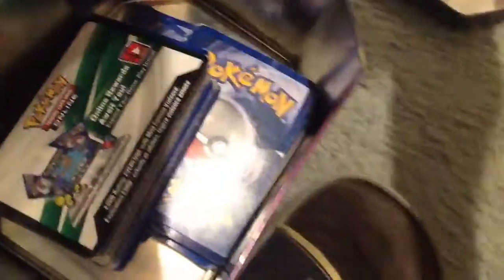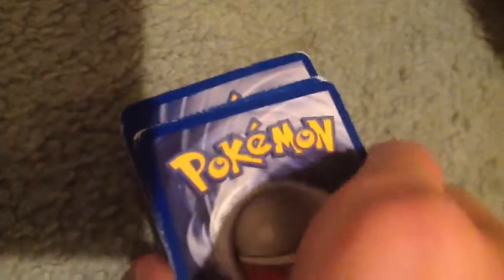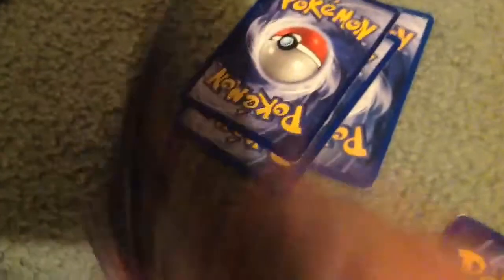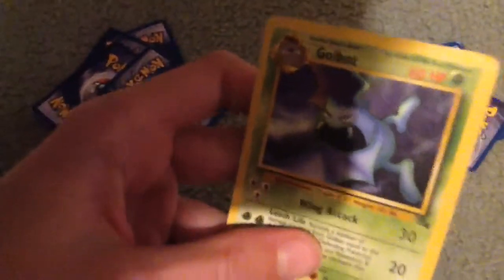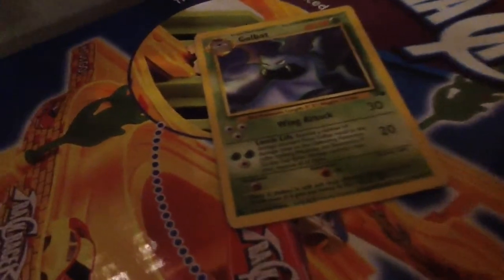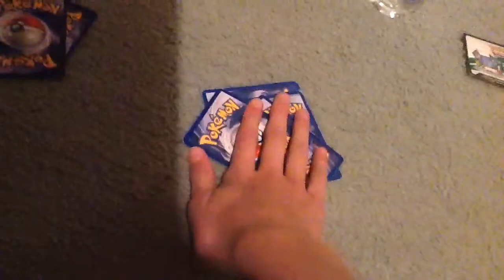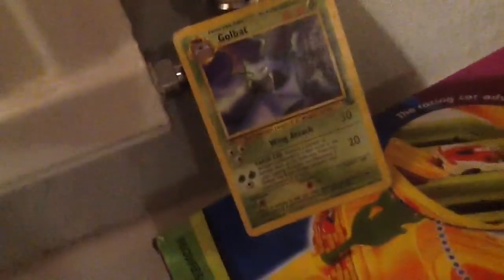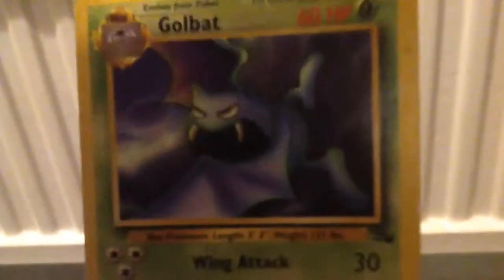Pokemon battle (1)